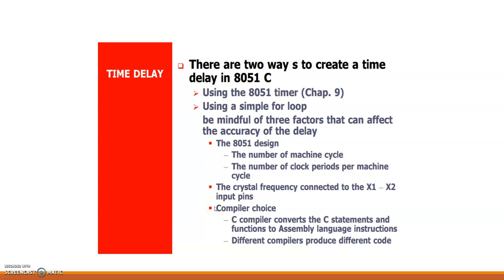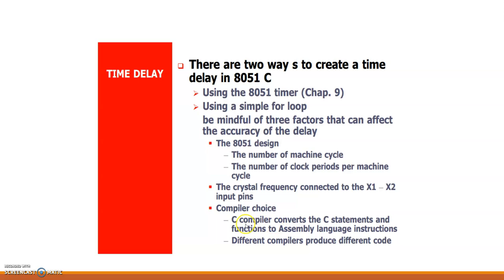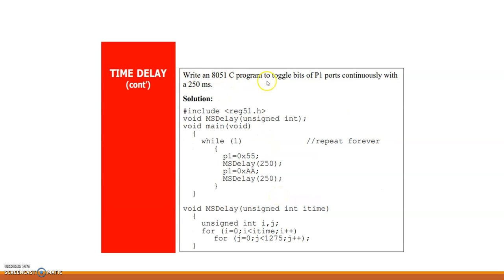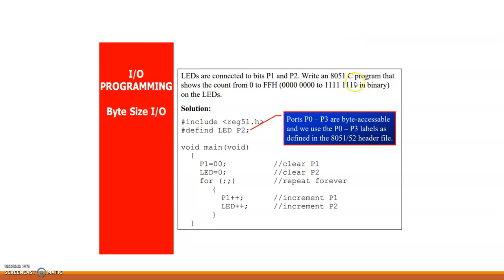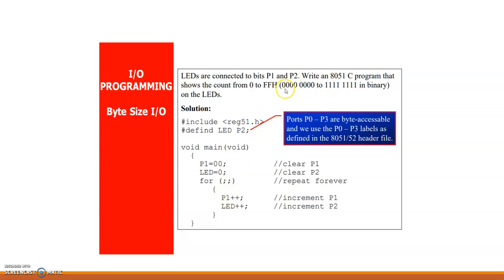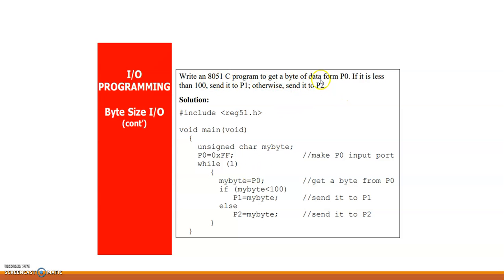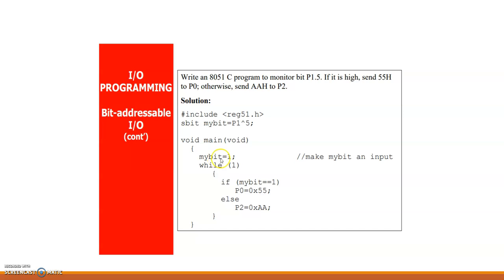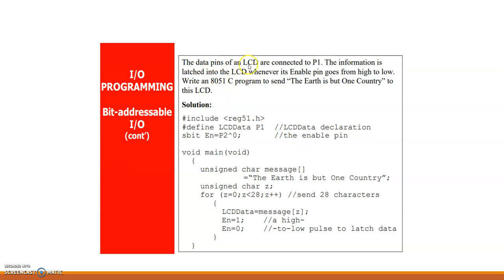Embedded C programing #2